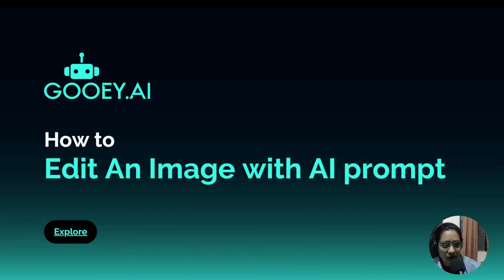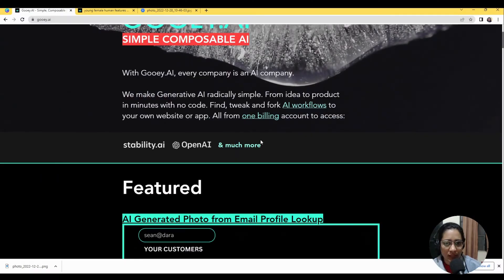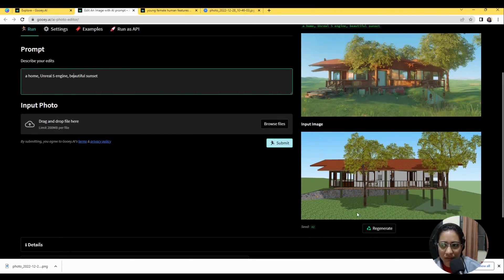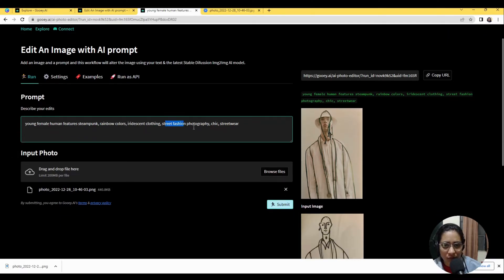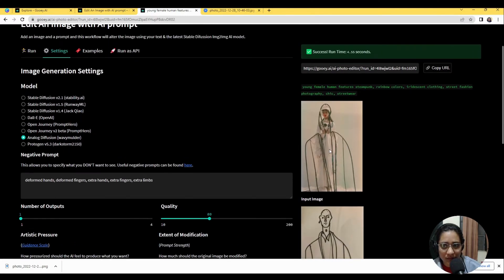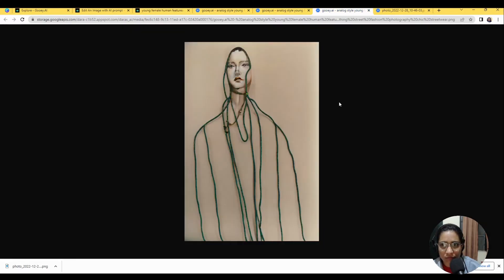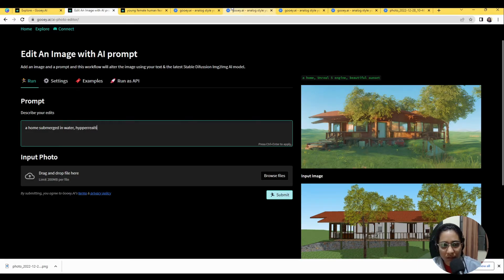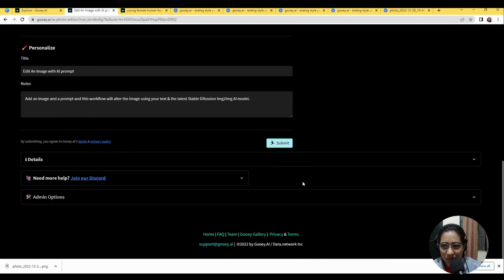Edit An Image with AI prompt - How to use Gooey.AI Workflows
Have a workflow in mind but can’t find it on our website? No problem! Just write to us on and we’d be happy to explore the possibilities of creating a custom workflow for your project.

We offer the convenience of a single billing account for multiple APIs and reasonable monthly plans to suit all needs